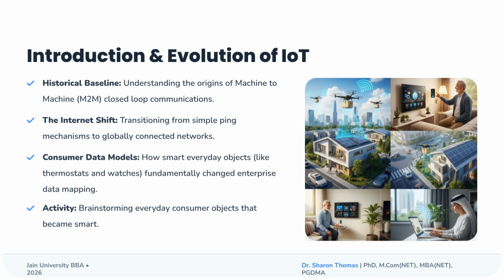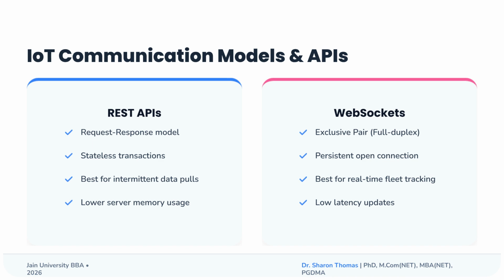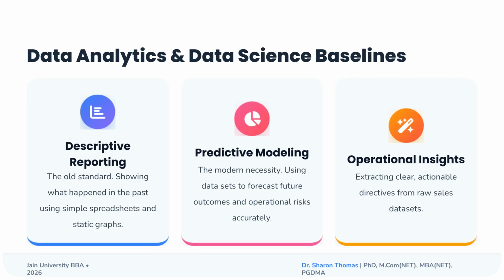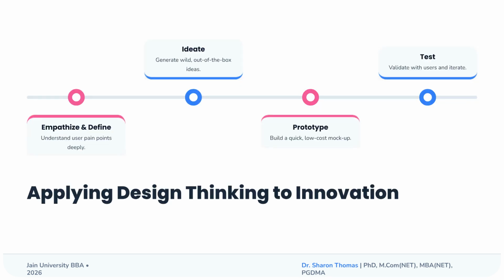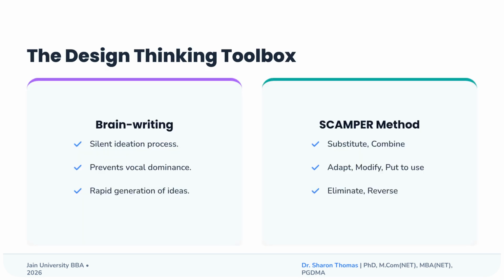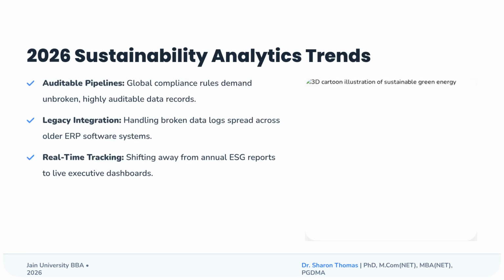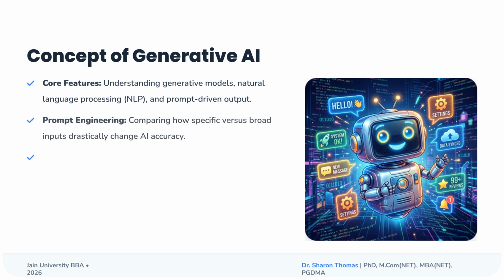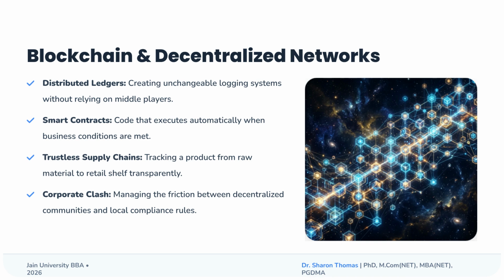Emerging Technologies in Business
I thank Jain University for giving me a wonderful opportunity to be part of this great institution.

( No one should reuse this for Commercial purpose without the explicit permission of Dr.Sharon Thomas and Jain University)

Used Gemini AI Pro
Used TLEP of Jain University